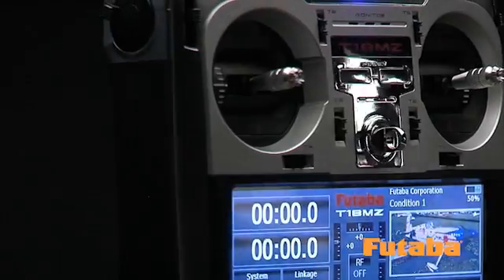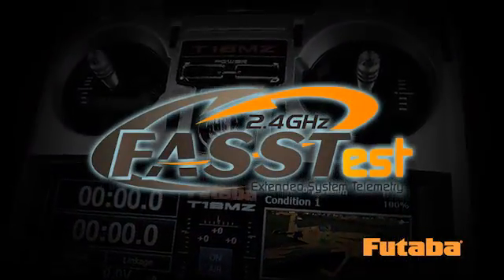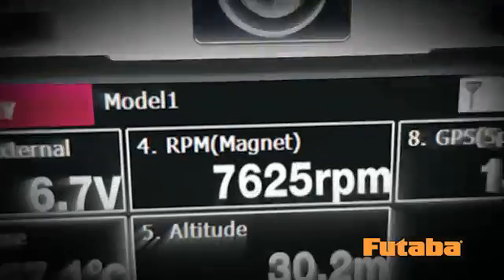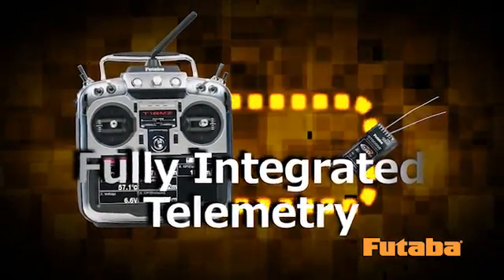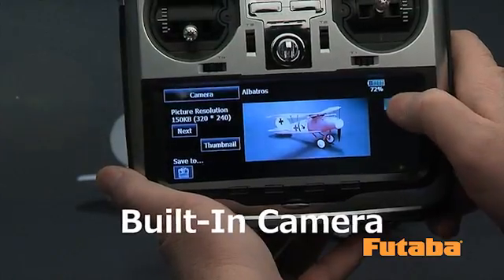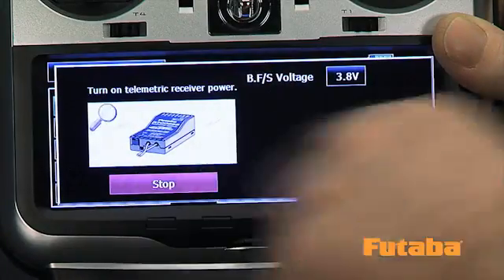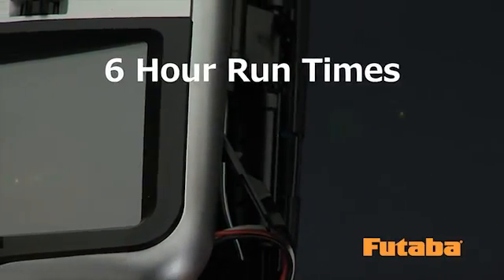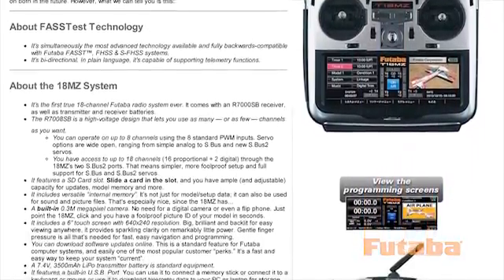18-channel 2.4GHz Computer Radio System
It's even more than the first Futaba 18-channel ever — it's the only radio in the world manufactured with ground-breaking FASSTest™ technology!

The 18MZ is so revolutionary that it has the potential to change the way 2.4GHz systems are designed.

The potential offered by an 18-channel Futaba system is probably more than enough to make long-time fliers want to buy one. However, the 18MZ also offers the latest and best chapter in Futaba's 2.4GHz developments: new FASSTest technology.

While some information on the 18MZ and FASSTest is provided below, please be advised: it doesn't tell the full story on either topic. Quite the contrary: what you see are highlights; what we feel are the most meaningful, interesting (and solid !) facts available. There's much more to come on both in the future. However, what we can tell you is this:

About FASSTest Technology
•It's simultaneously the most advanced technology available and fully backwards-compatible with Futaba FASST™ & S-FHSS systems.
•It's bi-directional. In plain language, it's capable of supporting telemetry functions.